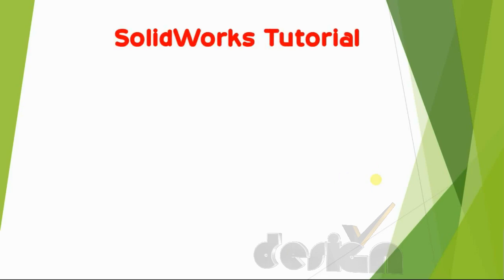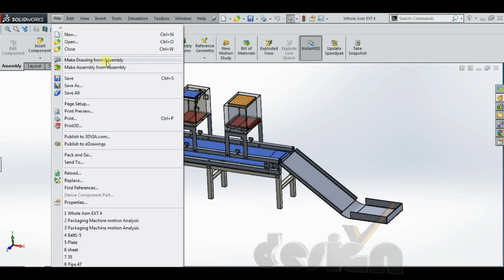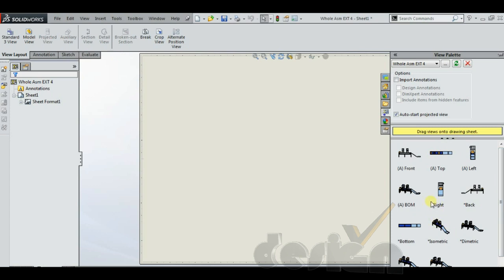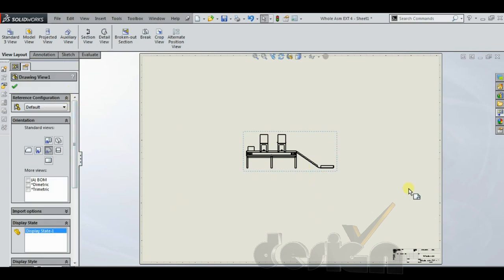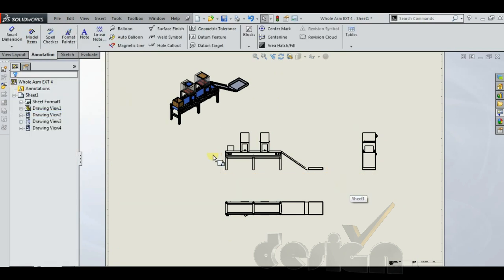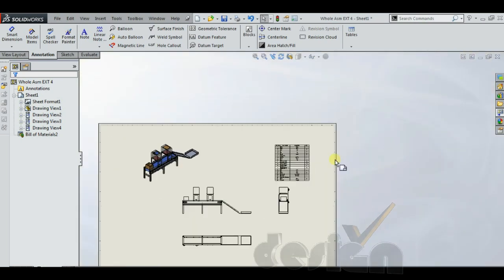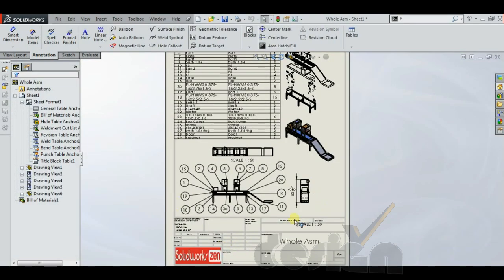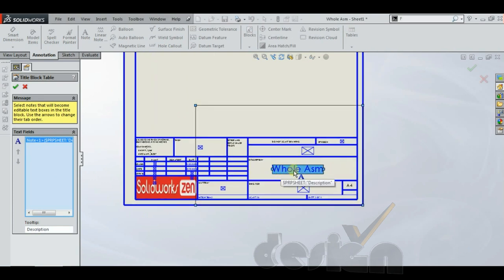Packaging Machine Tutorial Drafting [SolidWorks] [Tutorial] [Drafting]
Packaging Machine Tutorial Drafting [SolidWorks] [Tutorial]

In this Tutorial you will learn Tools in the “Drafting” for Packaging Machine Assembly.
Importing Standard Views/Parts/Assembly in the drawing
Generating BOM Table
Balloons
Flat Pattern view
Exploded Assembly View
Dimensioning / Auto Dimensioning
Adding Symbols
Editing Title Block